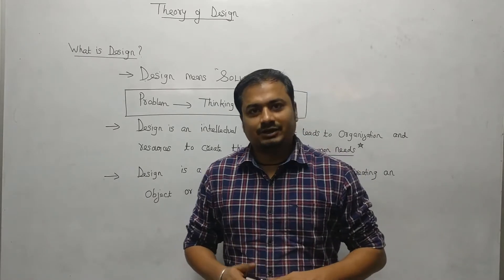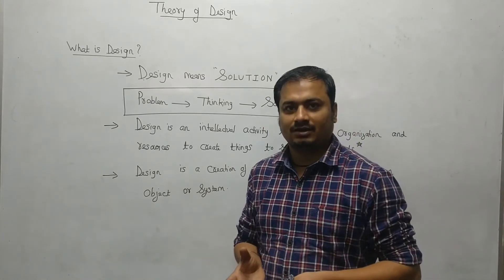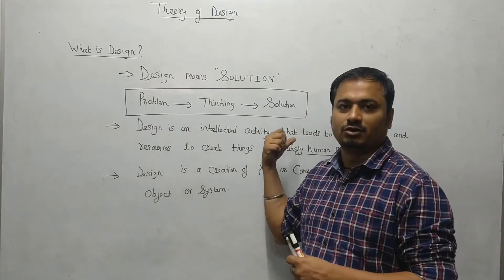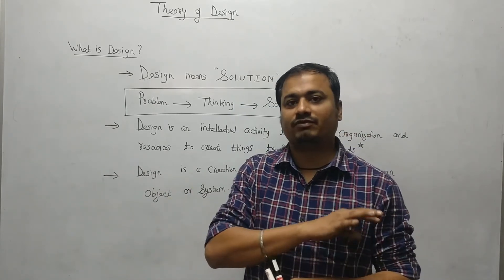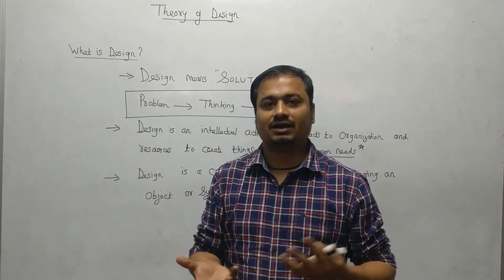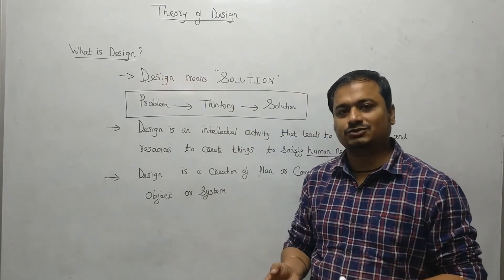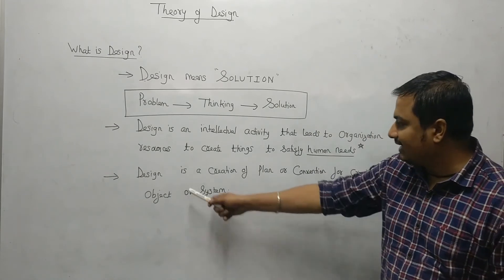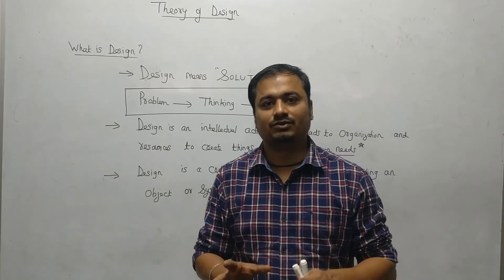THEORY OF DESIGN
DESIGN TECHNOLOGY & METHODS
In this video, I had described about basic definition of design.